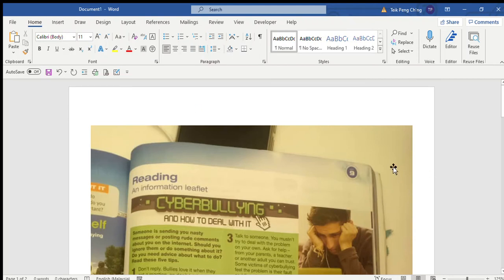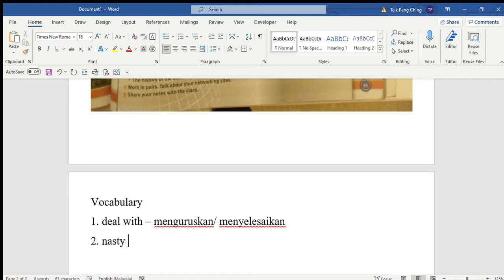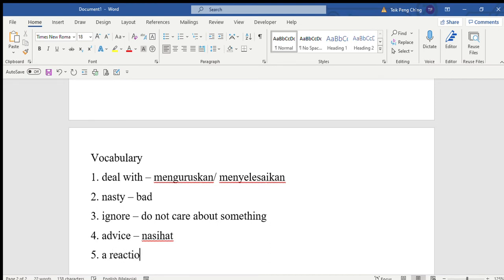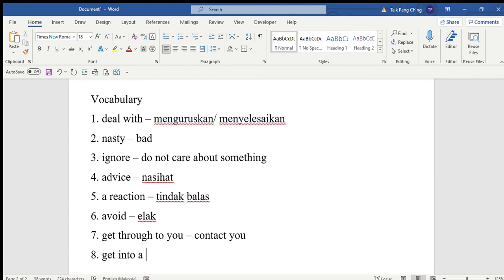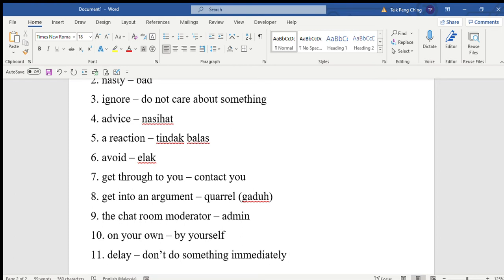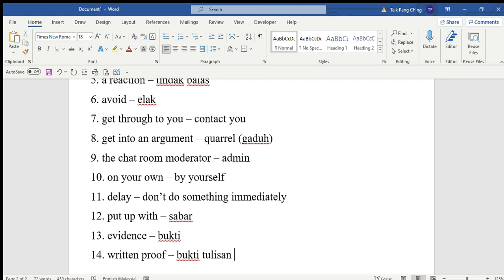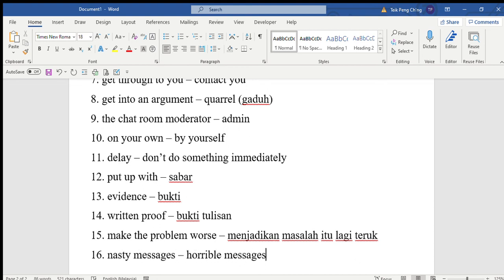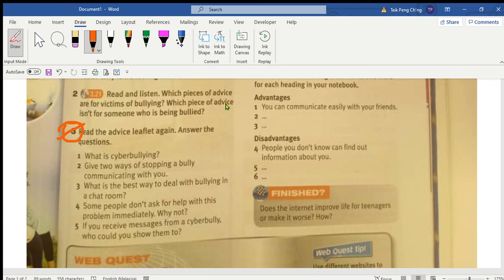Form 2 - Pulse 2 - Page 95 (Cyberbullying And How To Deal With It)